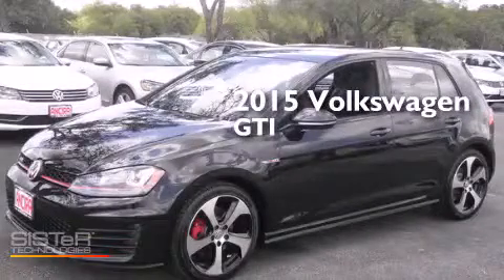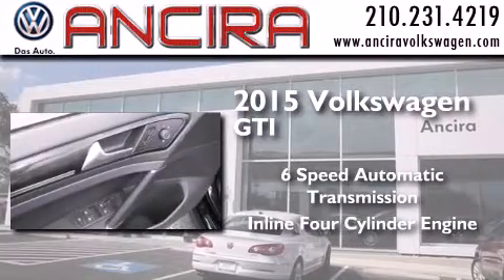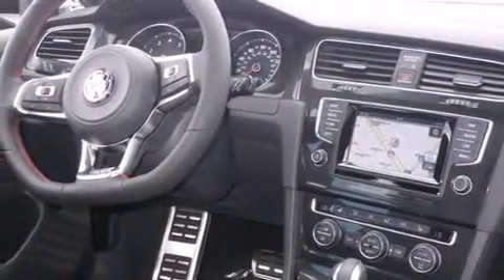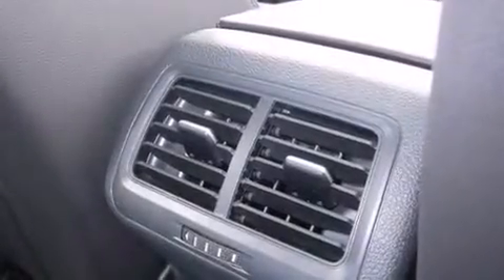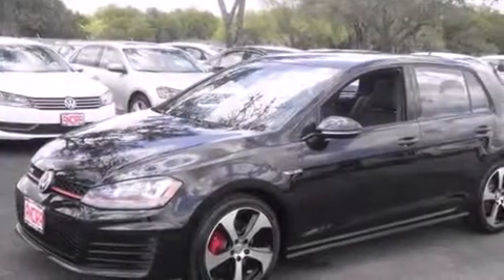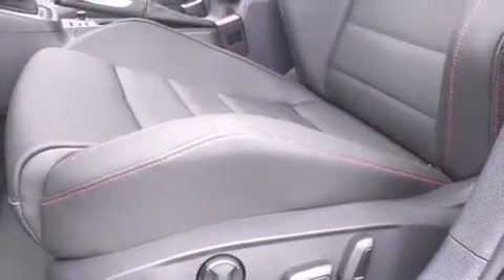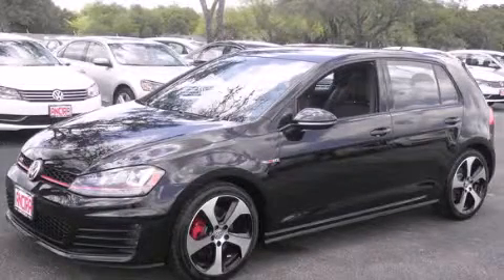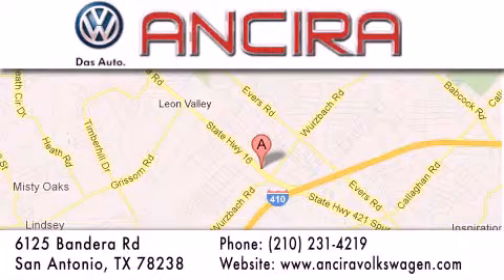New 2015 VW GTI in stock now and for sale in San Antonio, TX.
Shop for a new or used Volkswagen GTI in San Antonio, Alamo Heights and Boerne, TX. here at Ancira VW. We are the leading volume Volkswagen dealership in South Texas for 4 years straight and we can help with any for your needs.

New 2015 Volkswagen GTI San Antonio, TX for sale. Year : 2015 Make : Volkswagen Model : GTI Engine : 2.0L 4 cyls Trans . : Automatic 6-Speed Exterior : Deep Black Pearl Interior : Titan Black w/Leather Seating Surfaces Stock : V002469 Ancira Volkswagen 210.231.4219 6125 Bandera Road San Antonio , TX 78238